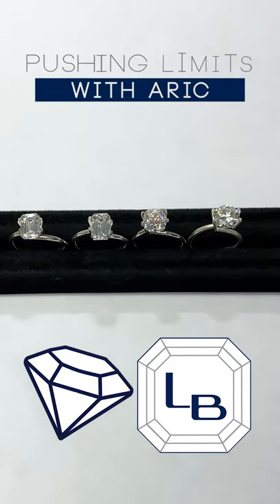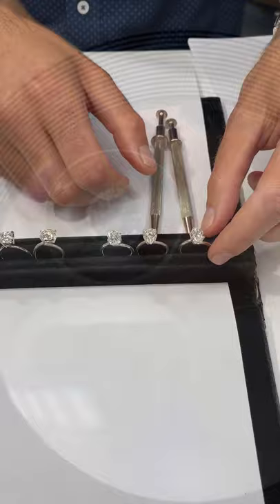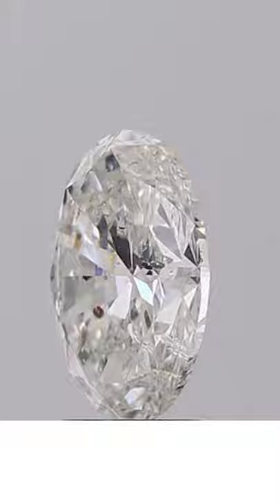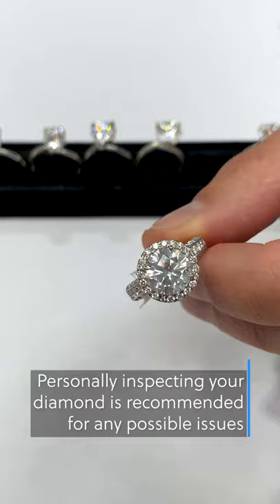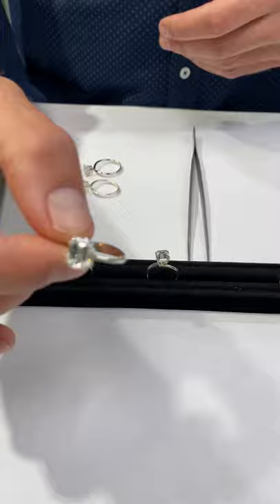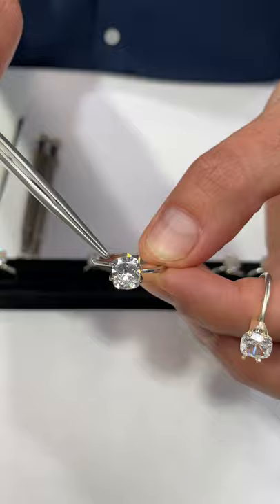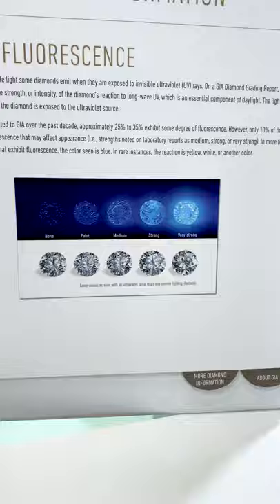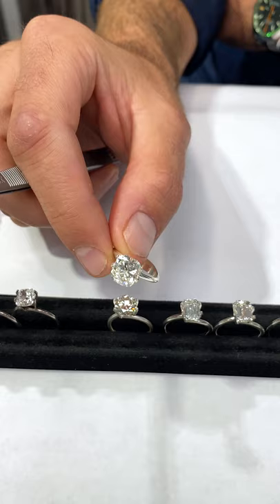Pushing the Limits: Diamonds 101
Pushing the limits and stretching the boundaries of diamond quality is a great way to achieve the most value out of your center diamond. In this video we go over several different ways to do this and provide stunning visuals to help guide you through the process of diamond shopping.

- Diamond Clarity: If you are looking for savings to either pocket some cash or put that money towards a larger center-stone you should try to stretch the clarity parameters and consider SI clarity and even I1 in some rare instances.  There are certain types of inclusions and patterns to look out for that will present better and be undetectable to the naked eye.  You will however always need a visual of the diamond to ensure this.  How much savings can you get from going from VS to a good SI clarity (one that is eye clean)?  The larger the diamond the more dollar amount savings. For instance on a 1.5 carat diamond it can amount to $2000 while on a 2 carat it can be $5000 and exponentially higher as you keep increasing the carat weight.

- Diamond Color: For starters, as a preference some people may not mind, and even will prefer, a diamond that shows more warmth to it.  Others however want their diamond to look as colorless as possible and are willing to sacrifice only to a certain degree. For round, emerald, cushion brilliant, and asscher color is harder to detect and many clients are drawn to I-J color stones because they face up very nicely

- Carat Weight and Cut: It's all about the cut- one thing we will never say to sacrifice on is cut because if you do you will end up going backwards and the stone not only lacks sparkle but also looks smaller than its carat weight would suggest. Carat weight is how much a stone weighs when you put it on a scale and in some cases it can be deceiving; if too much of the weight is distributed on the bottom of the stone (too deep) it will have less surface area on top and look small

- Fluorescence This is something we like to discuss a lot as there is a lot of confusion/differing opinions on this topic; this refers to when a diamond is exposed to UV lights and emits a different color; most of the time your diamond will be under regular lighting and not directly exposed to these conditions. To back up our point further independent GIA studies show that less than 1% of all diamonds exhibit any negative effect of fluorescence which can be a hazy or oily appearance Reference this study